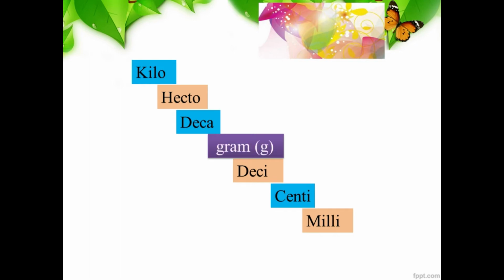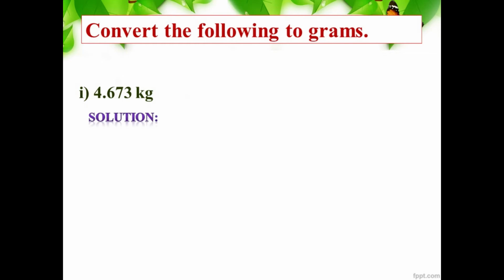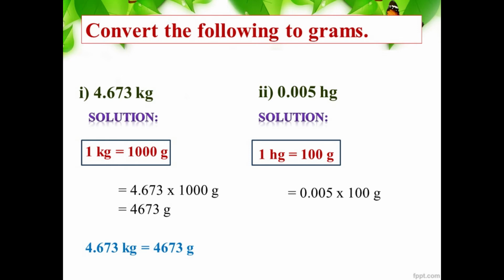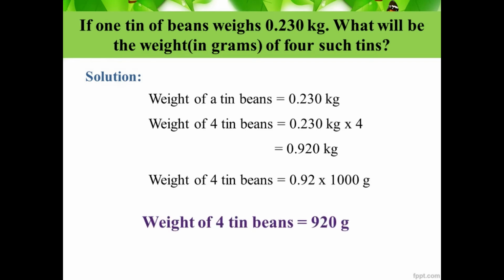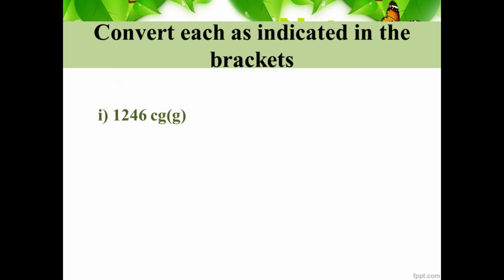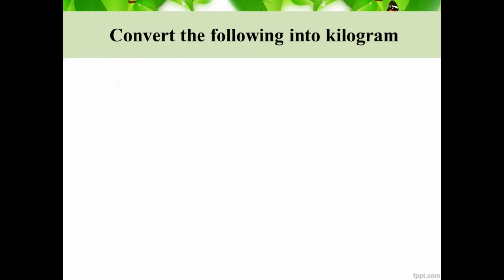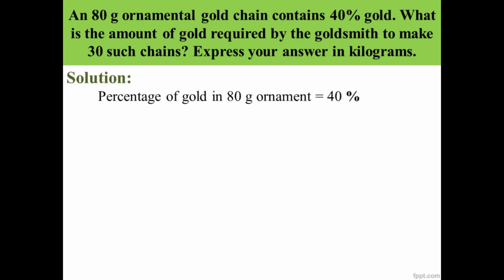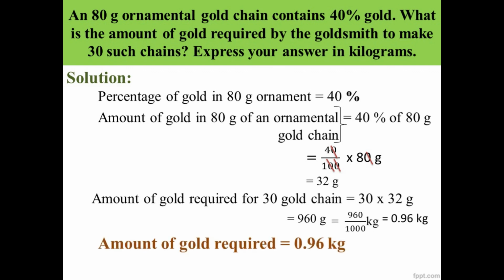7th Maths Ch 5 Conversion of Metric Measures Ex 5 3&5 4